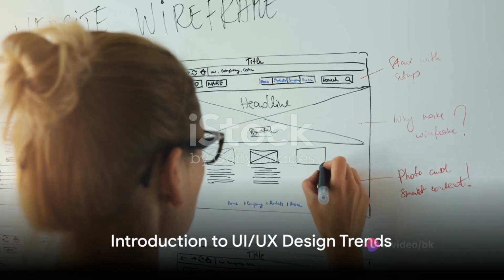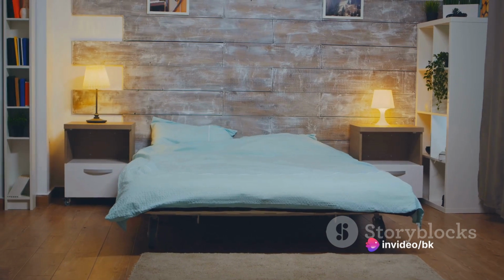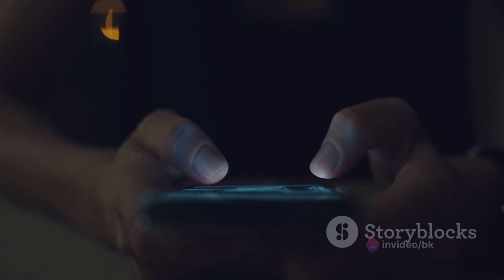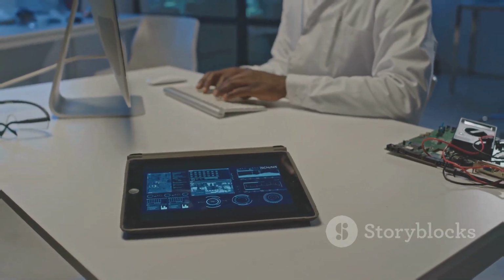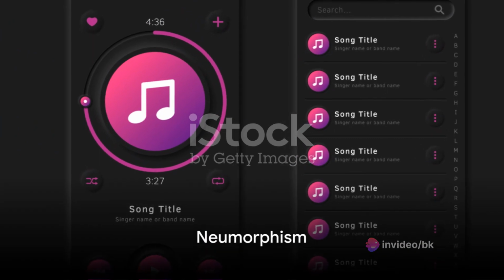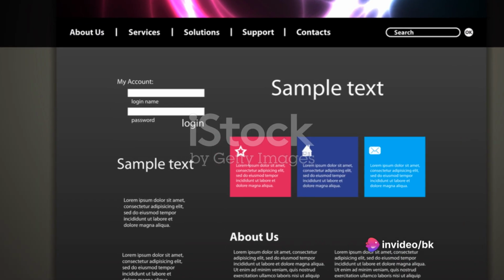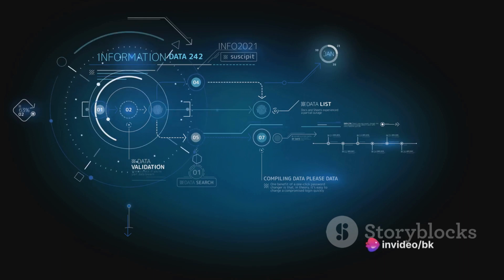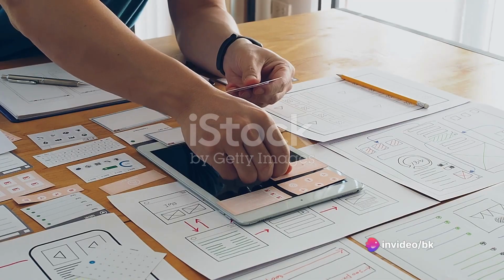Mastering UI/UX Design: UI/UX Design Trends Episode 14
Welcome to ''Mastering UI/UX Design: UI/UX Design Trends''. In the ever-evolving field of UI/UX design, staying up-to-date with the latest trendsis crucial to create modern and engaging user experiences. This video explores current UI/UX design trends that are shaping the industry and influencing the way designers approach their work. By understanding these trends, you can leverage them to create innovative and captivating designs.